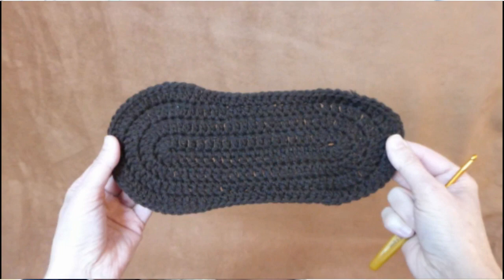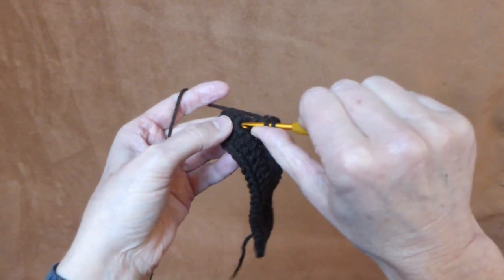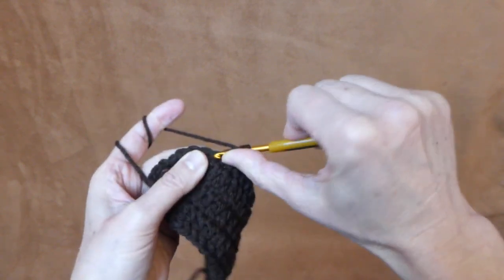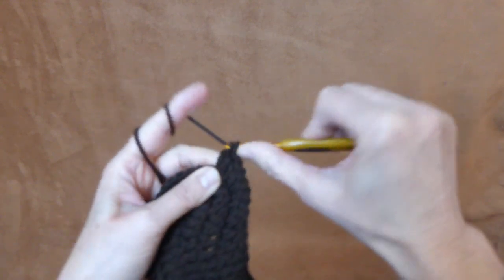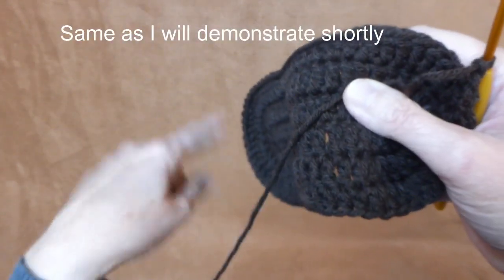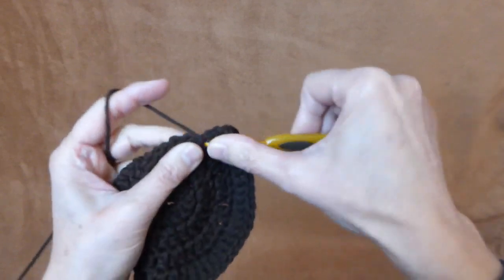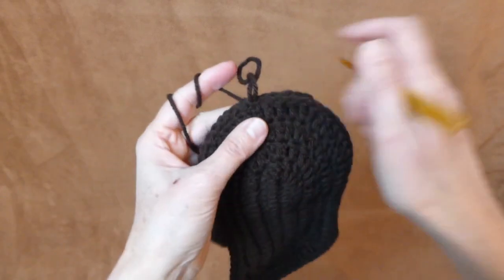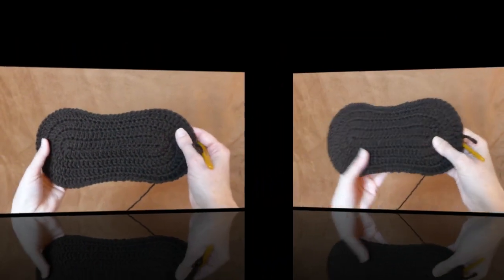How 2 Crochet SOLES 4 BOOTS - Part 1/3 (4 Righties)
Crochet Cool Boots - first crochet SOLES - part 1/3 (all four of them) - with detailed instructions. You need to know sc, hdc, dc, sl st, ch st.
If you know your stitches, all you have to do is to follow me as I explain everything in detail...